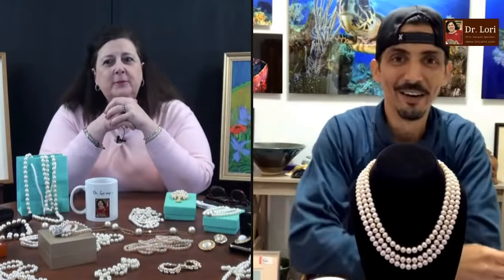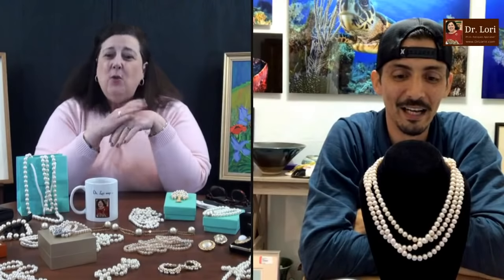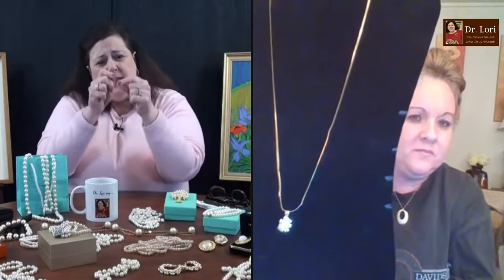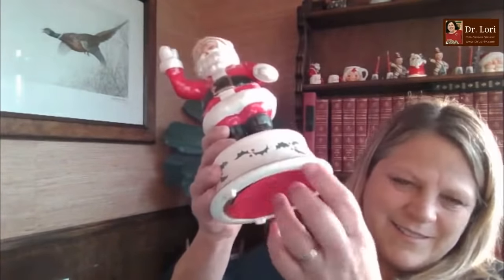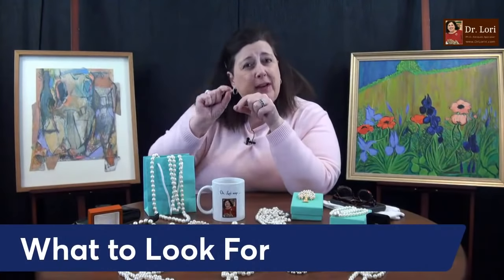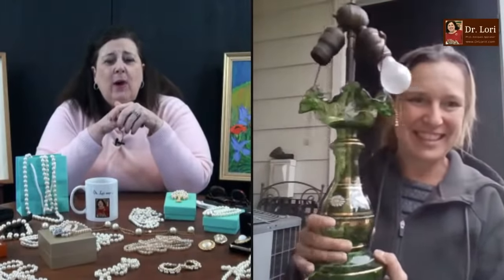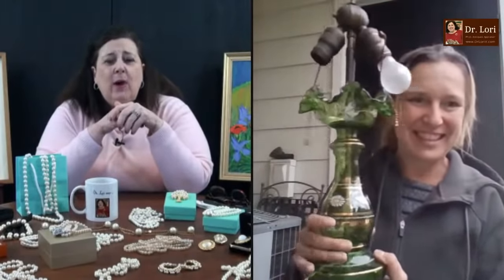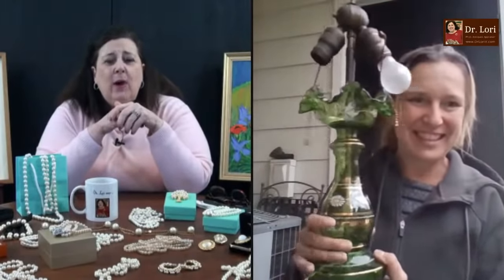How to Tell Fenton Glass, Costume Jewelry, Pearls, more | Goodwill Bins & Bluebox | Ask Dr. Lori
Expert Dr. Lori values your thrifting scores from Goodwill Bins & Bluebox showing you How to Tell Fenton glass, costume jewelry, pearls and more. Don't miss a 14 karat gold box clasp, a 18 karat gold nugget pendant, and a green glass lamp from the 1930s. Plus, can you tell if your Santa figurine is American or British? Dr. Lori explains What to Look For. See a pair of Butler costume jewelry earrings and a fine jewelry brooch appraised from an estate sale and how to tell their value. Don't miss What to Look For.

Originally streamed live on December 8, 2021